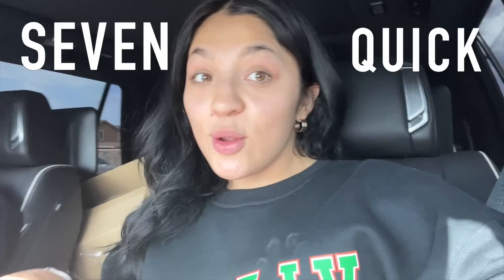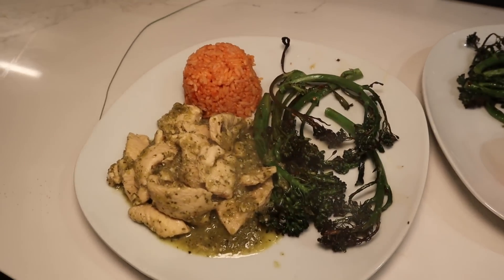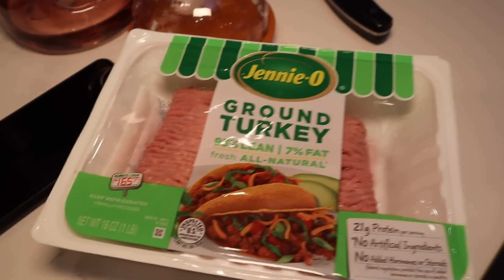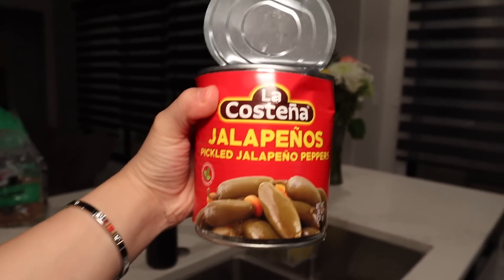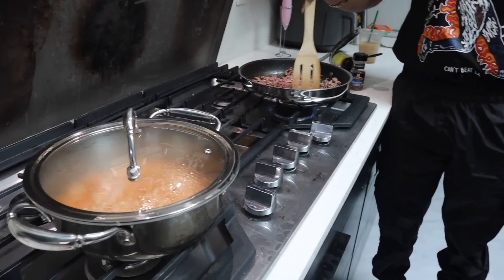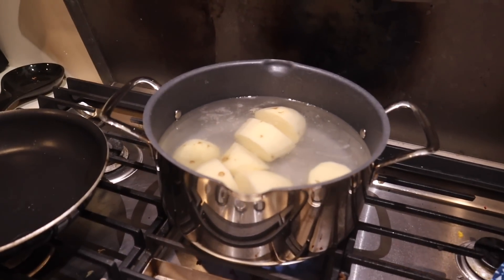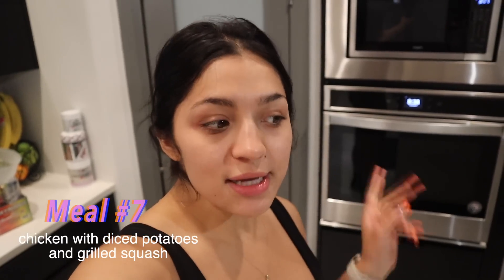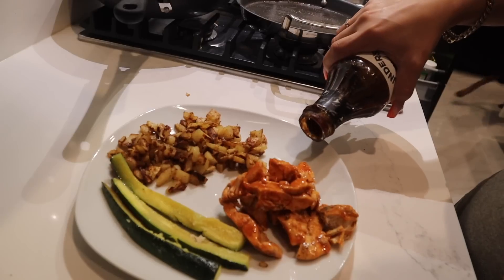7 QUICK HEALTHY MEALS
HI BESTIES

shesh i know its been a minuteeeee but finally back and with a very highly requested video.

Hope you enjoy! Let me know if you like this type of video!

**MAKE SURE TO PUT #432 THATS MY PO NUMBER!

xx